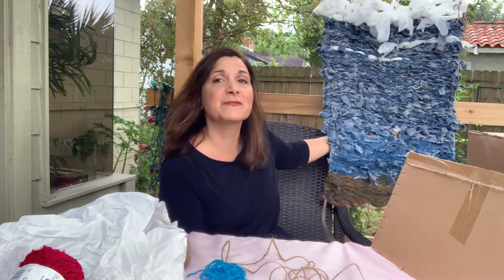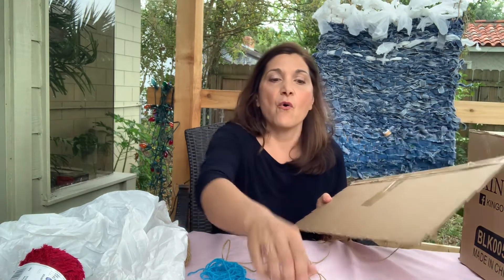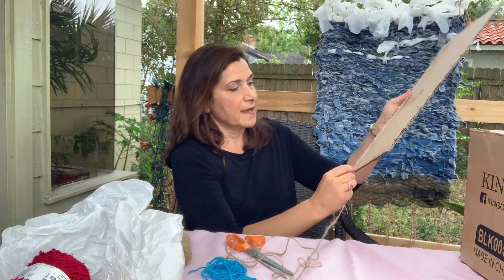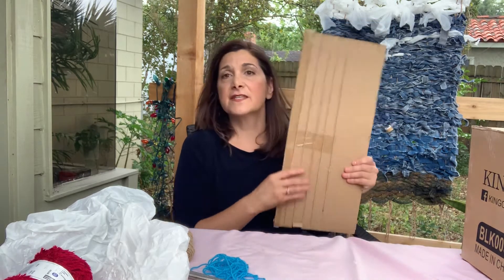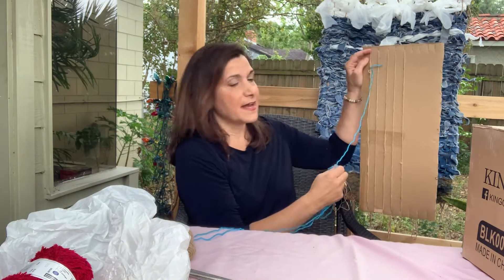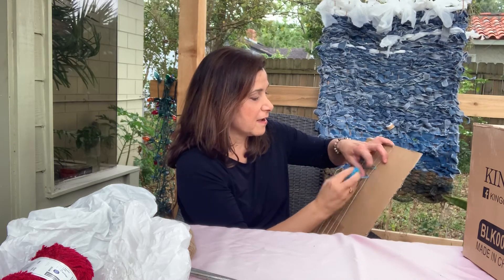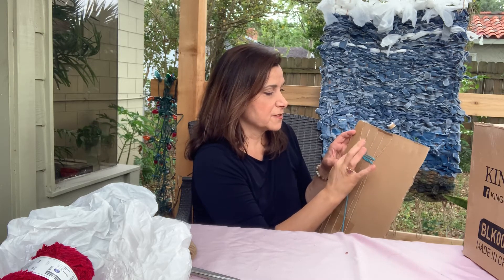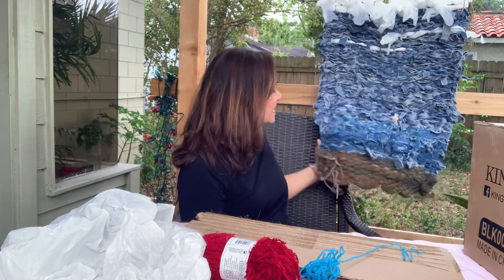Weaving lesson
Weave a masterpiece using a recycled cardboard loom!